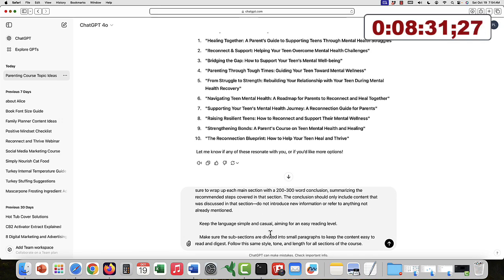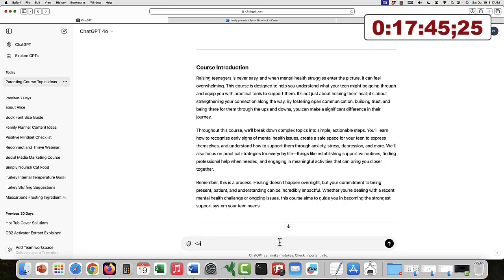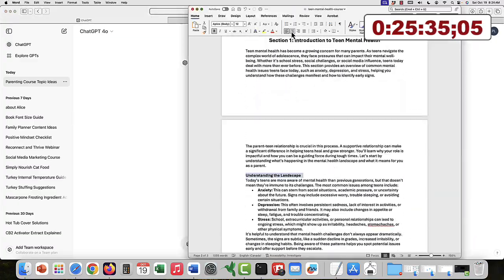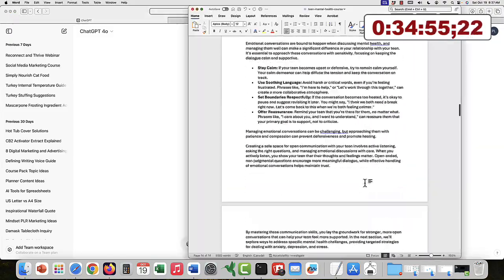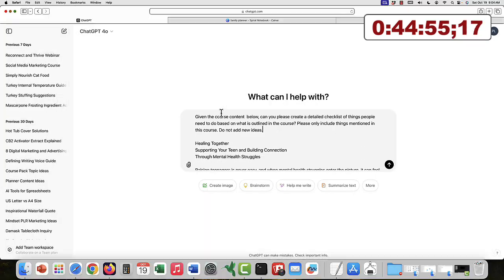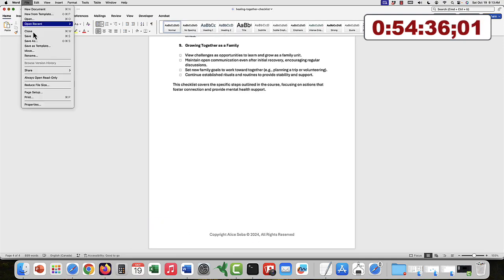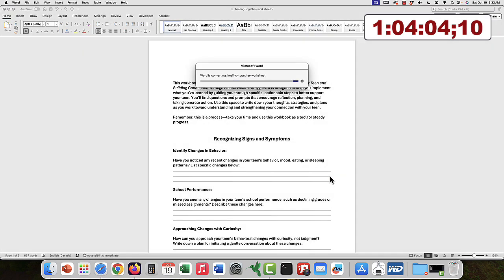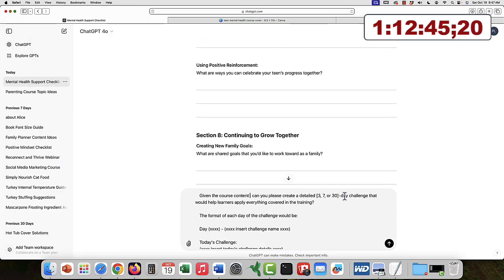DEMO: Create a High-Value Course in Under 90 Minutes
Recently, Alice created a demo video for our students that showed her creating a complete course in under 90 minutes using AI tools. The course created in under 90 minutes included:

* Downloadable Course Book with Cover Graphic
* Companion Audio in my Cloned Voice
* Course Checklist
* Course Workbook
* Course 7-Day Challenge

This video is a condensed version of that full demo, so you can see the main steps and how the process works. We'd love for you to join us for the full training that includes the complete over-the-shoulder demonstration that will inspire you to create your own high value courses quickly.

...we hope that demo course inspires you to create your own!